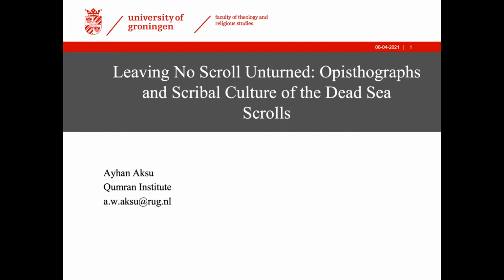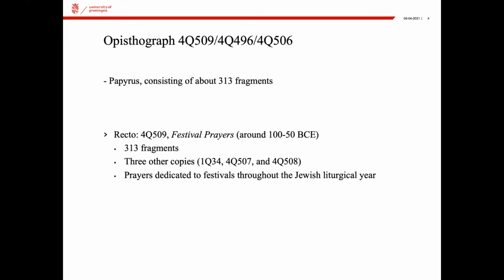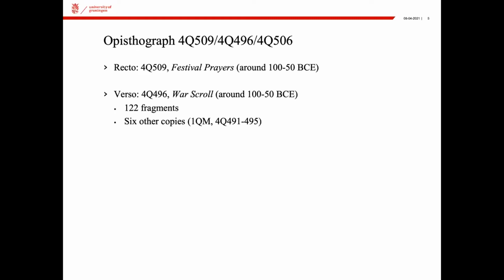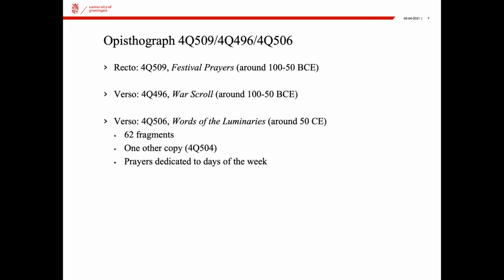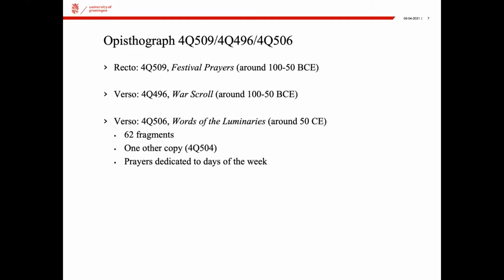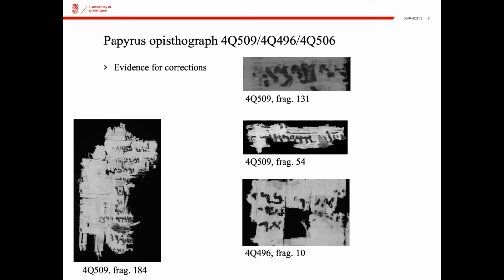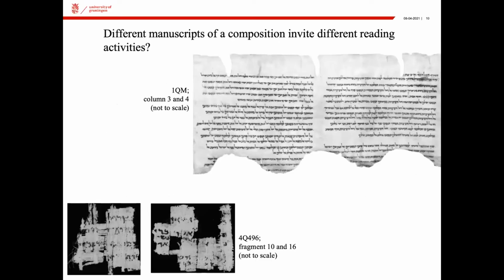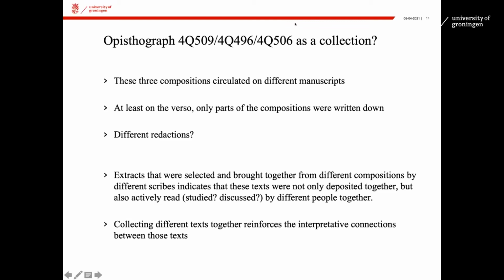Ayhan Aksu - Leaving No Scroll Unturned: Opisthographs & Scribal Culture of the Dead Sea Scrolls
Session 7, Talk 2:
Ayhan Aksu (University of Groningen)
Leaving No Scroll Unturned: Opisthographs and Scribal Culture of the Dead Sea Scrolls
Digital Palaeography and Hebrew/Aramaic Scribal Culture
The 2021 International Online Groningen Symposium
6–8 April 2021
Hosted by the Qumran Institute (University of Groningen) and Bernoulli Institute (University of Groningen)